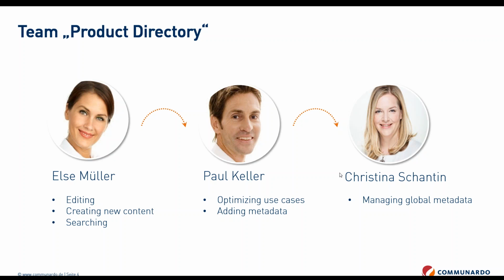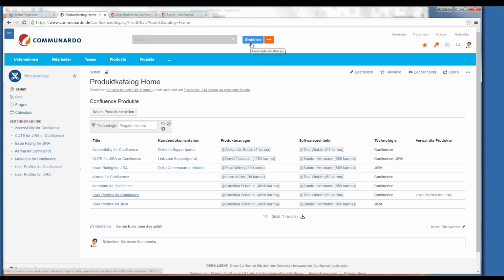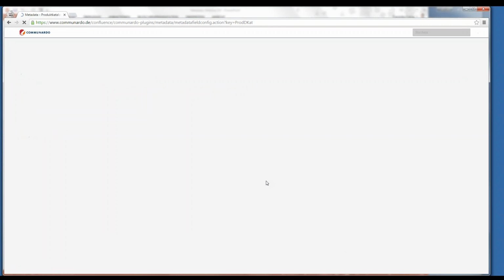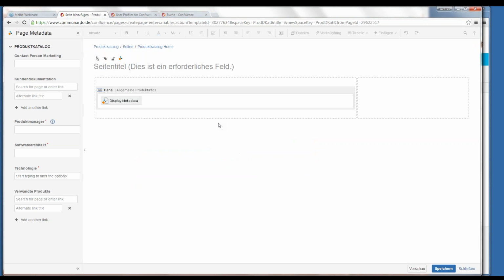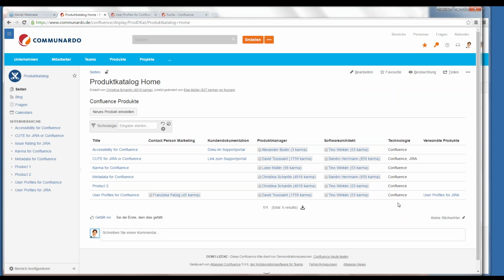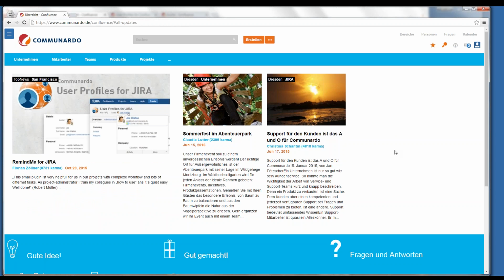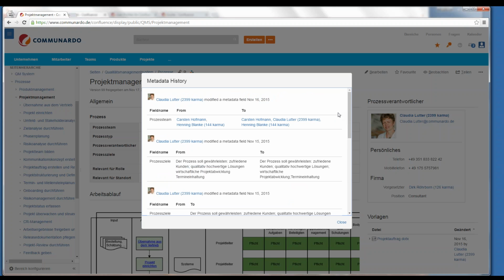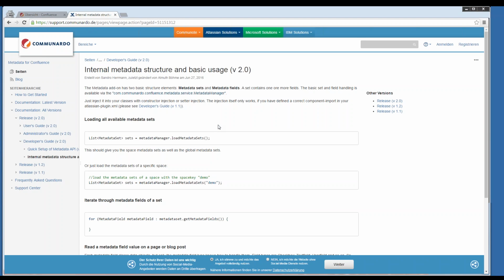Webinar: How to structure your wiki with Metadata for Confluence, 14th July, 2016